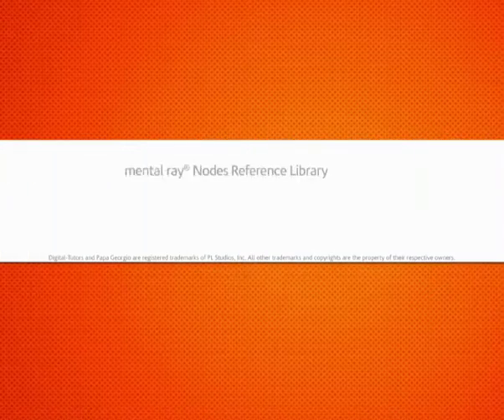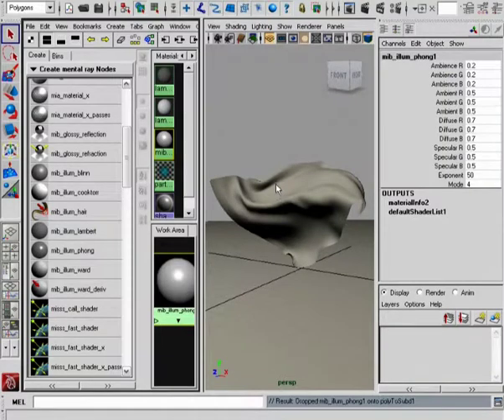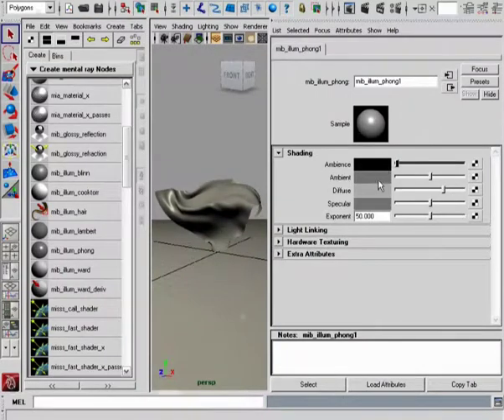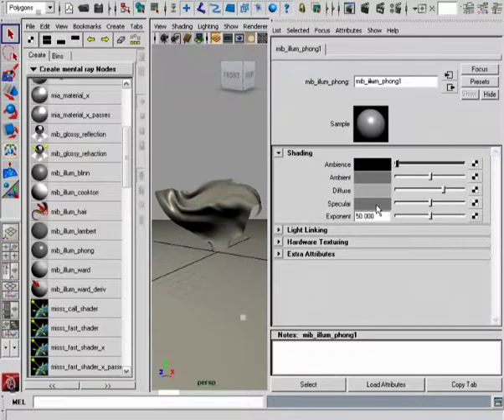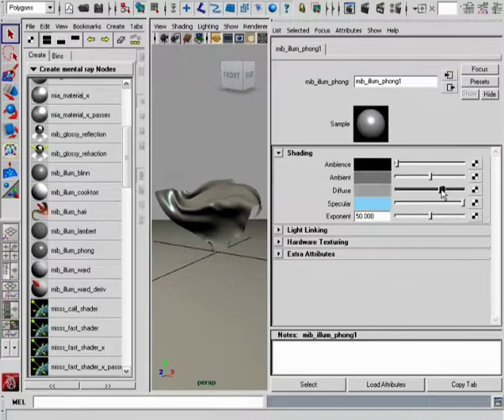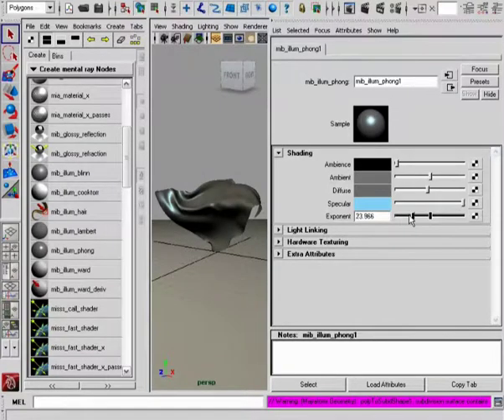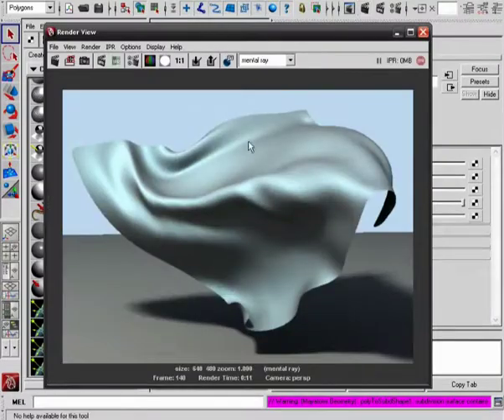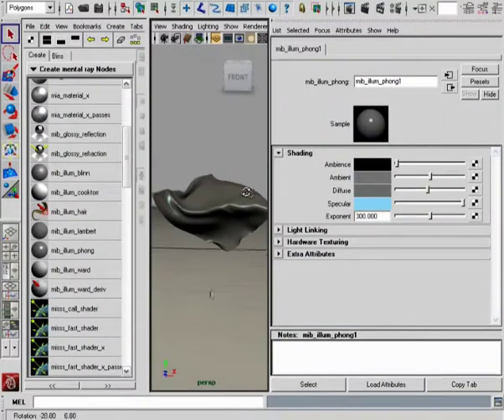062 mib illum phong